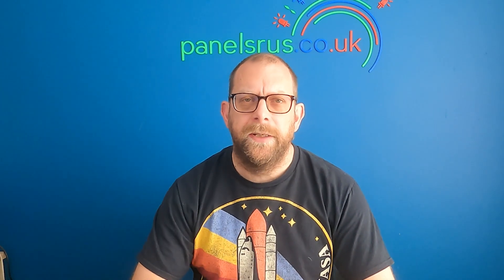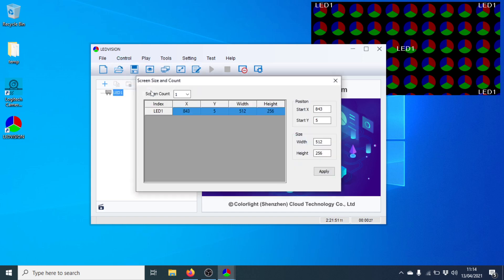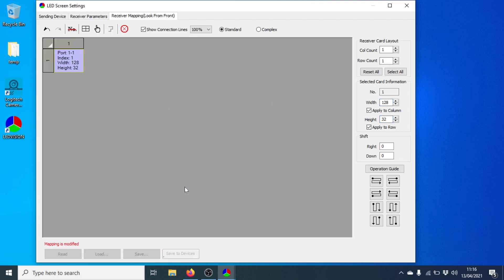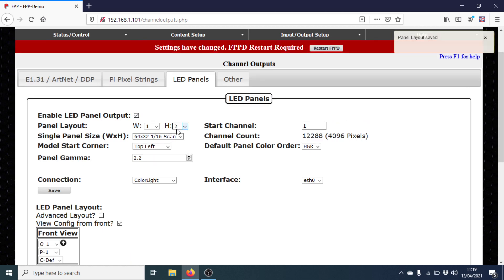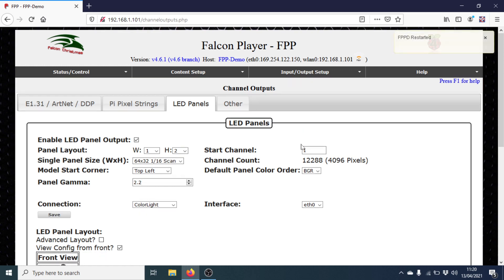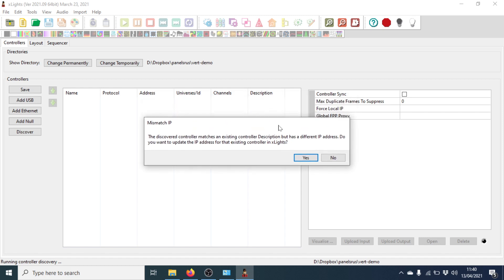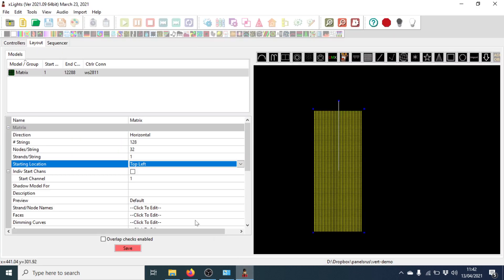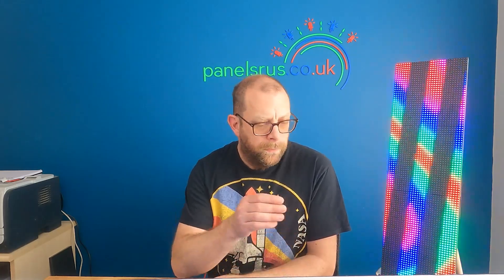Colorlight and Vertical Panels... how does that work ?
In this video we explain how to setup panels in a vertical orientation with a Colorlight card, using FPP & xLights